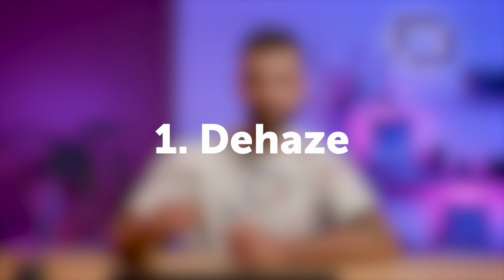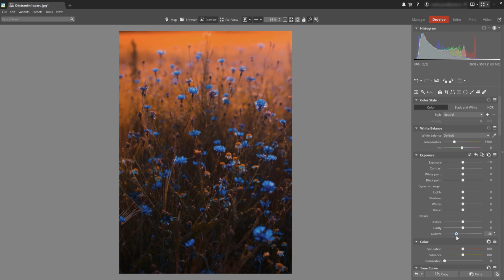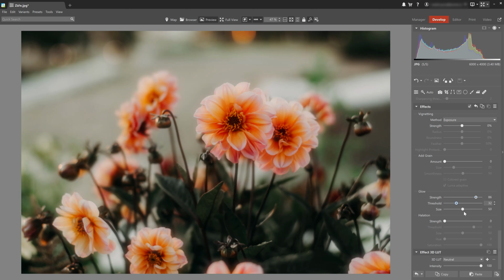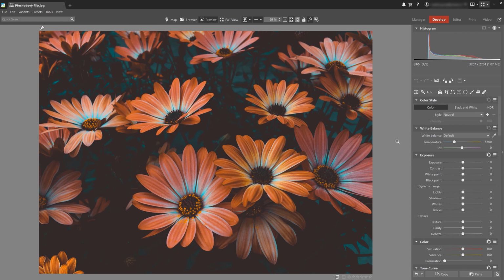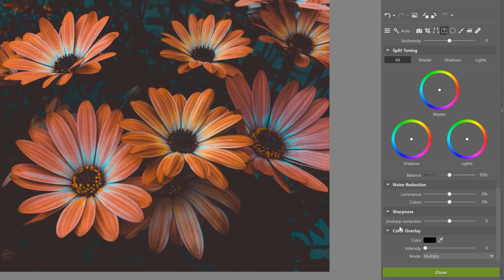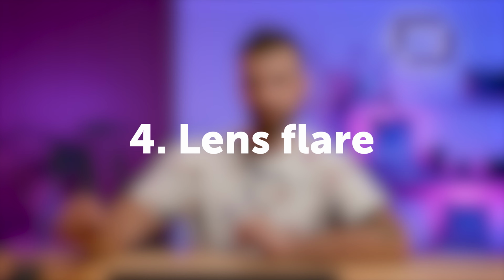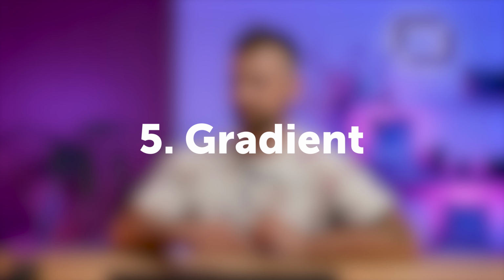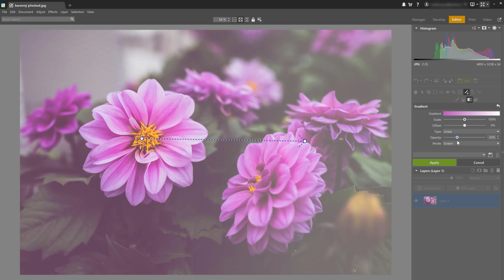5 tips for DREAMY photos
There are many ways you can edit your photos. We already showed you how to give your photos a moody look. Now, let’s see how you can use Zoner Studio to give your photos a dreamy look.

0:00 Intro
0:35 Dehaze
1:07 Glow effect
1:56 Gradient Filter
2:51 Lens flare
3:25 Gradient